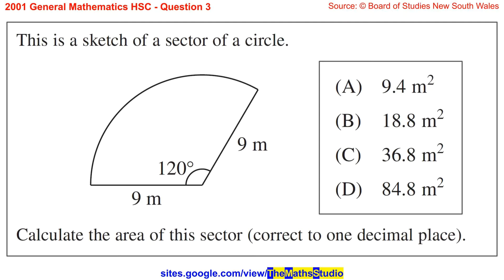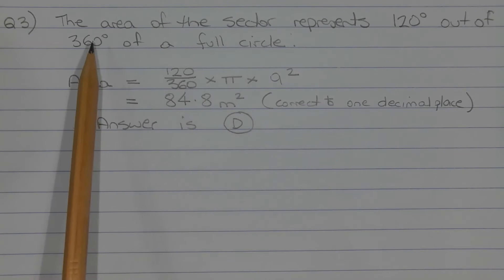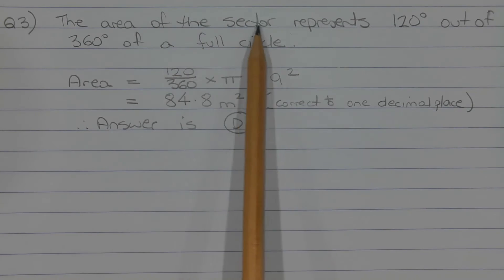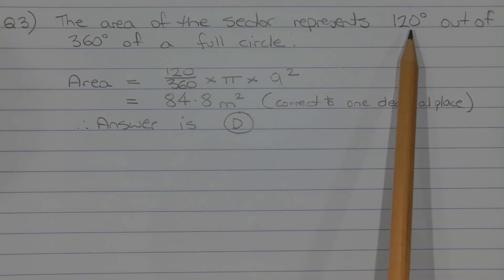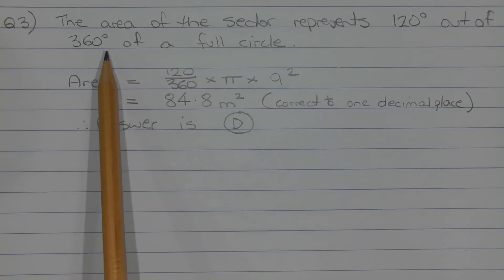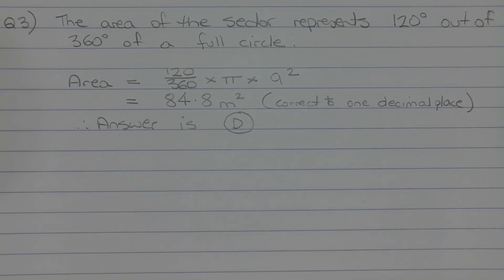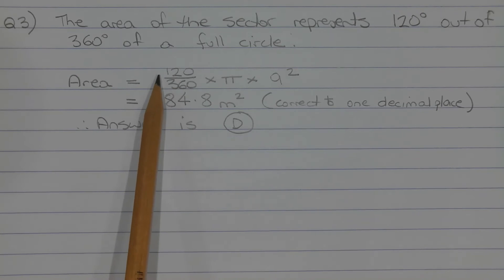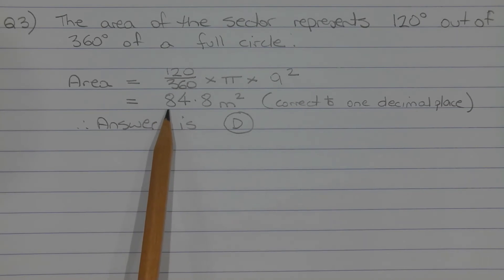2001 General Maths HSC Q3 Find area of sector of circle given radius 9m & centre angle 120°